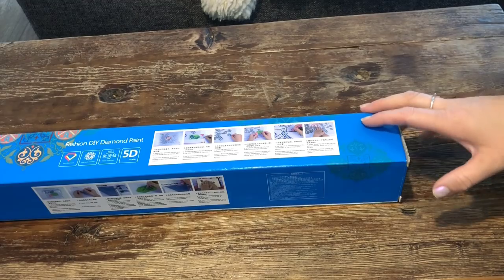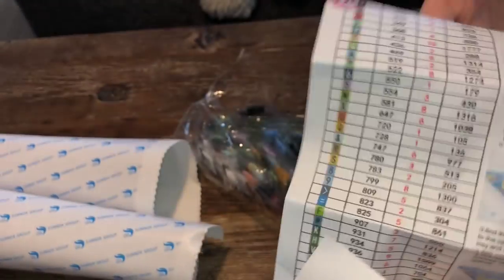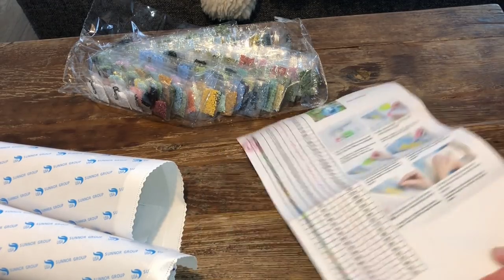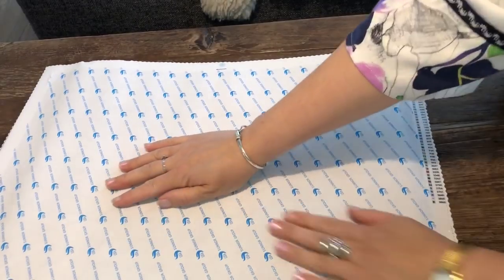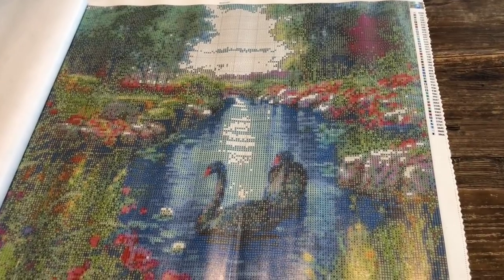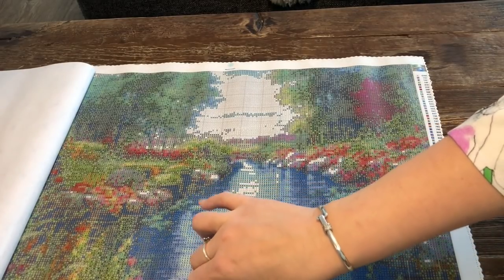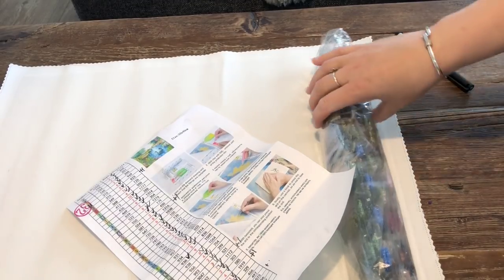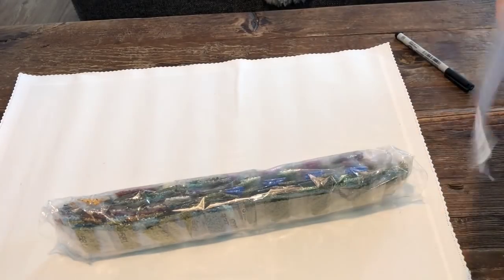Diamond painting unboxing 3 of 15 - Black Swans on soft velvet canvas from Alibaba.com.com